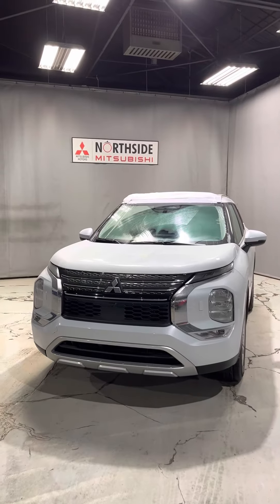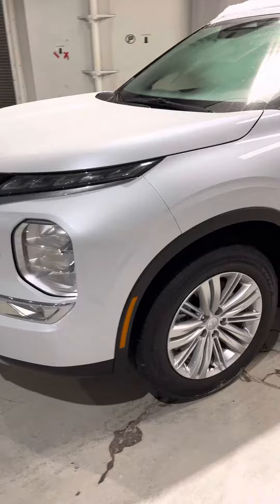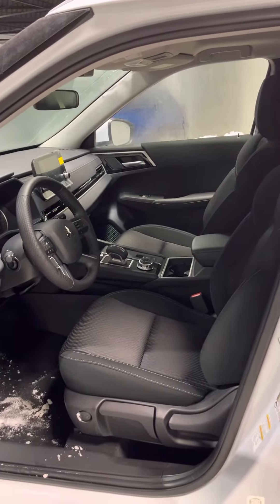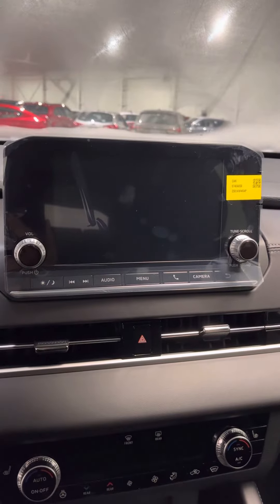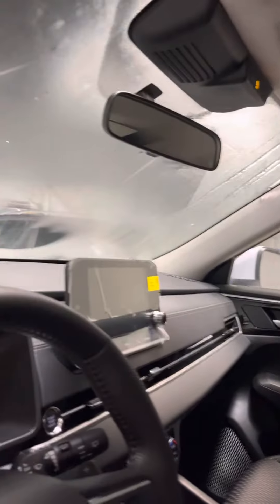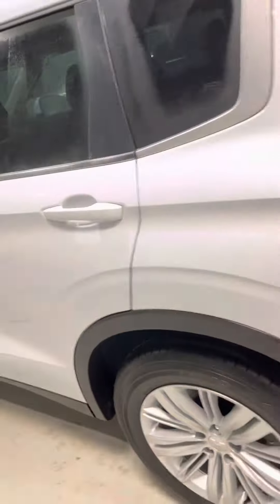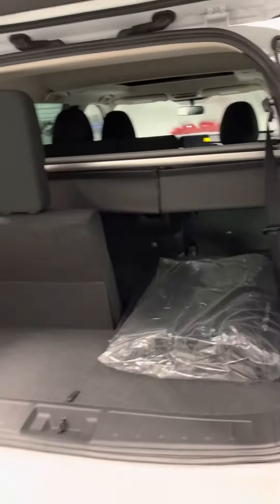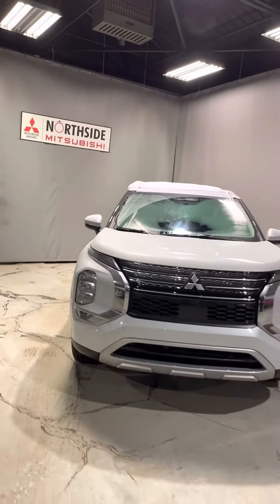Patel’s 2023 Mitsubishi Outlander!